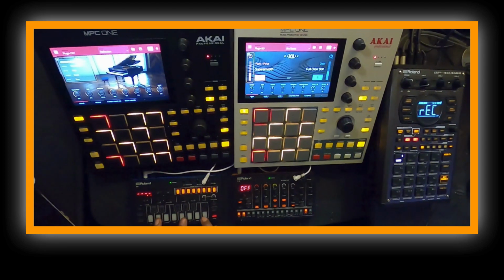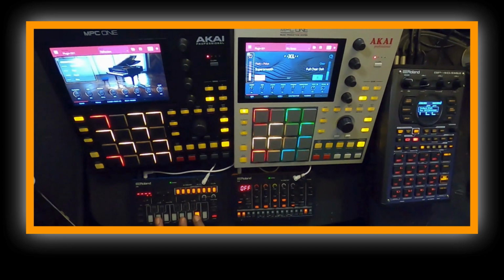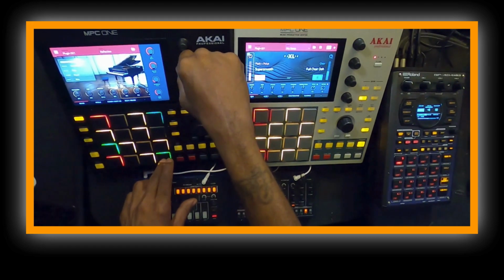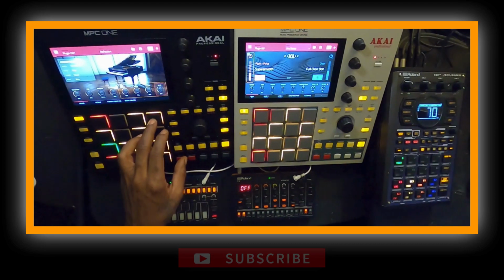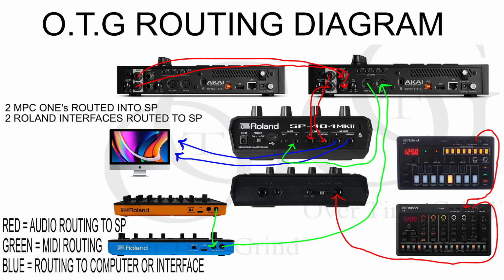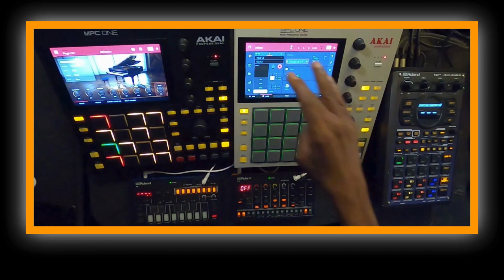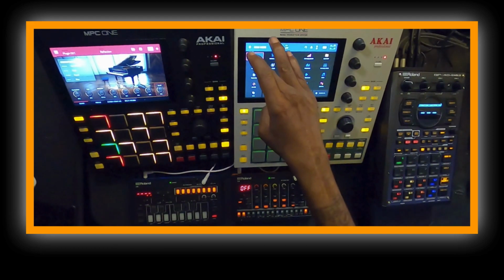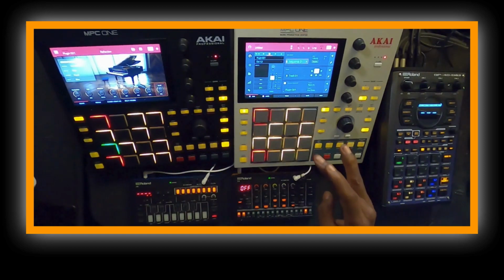Why I route different things into my Roland SP-404 MK2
ROLAND SP-404 MKII GUIDES, SOUNDPACKS, & BLOG POSTS

FREE RESOURCES

MPC MASTERCLASSES, SOUNDPACKS, & GUIDES

OTHER SOUNDPACKS, GUIDES, & APP

BLOG POSTS

Intro 00:00
Start 00:27
Watch until end 00:31